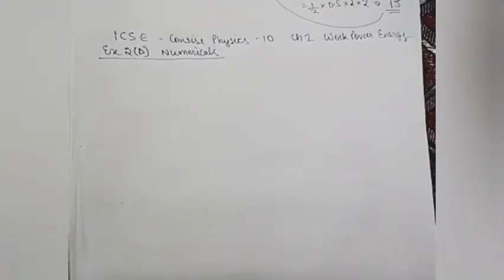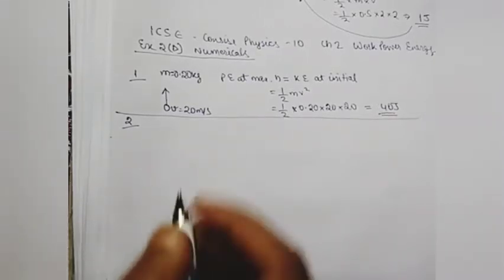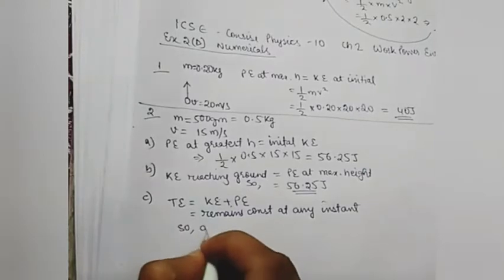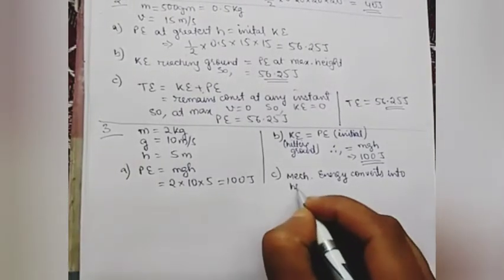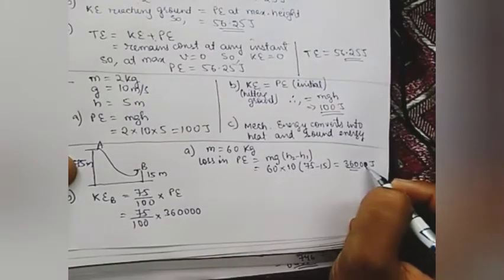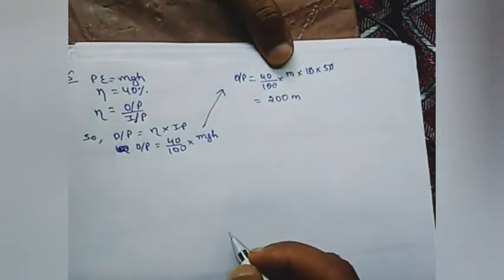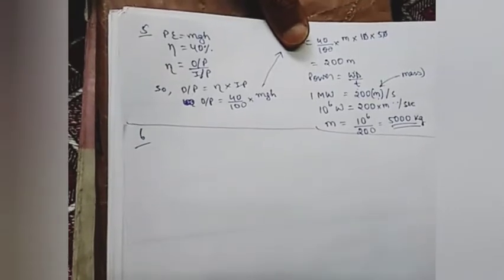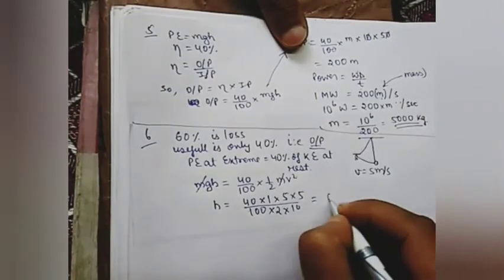ICSE X II concise physics Ex 2 D ll Numericals solved ll Work Power Energy ll Tanzeb sir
This video has explanation of the topics from ch 2 icse physics...
selina concise physics
 for class 9 & 10 students
Of icse and cbse boards

freely falling body

i have also started competion series on my youtube channel

go to my playlist to play different quizzes..

tanzebexcellence my youtube channel and help and support me in my journey and motivate me by donating small amount of Rs 100/- or as per your wish so that i cud do more better and help out more students through my videos.

MD TANZEB ALAM

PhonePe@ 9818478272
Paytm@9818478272